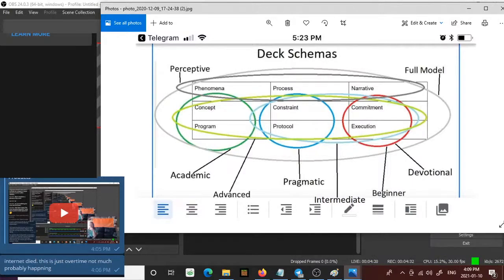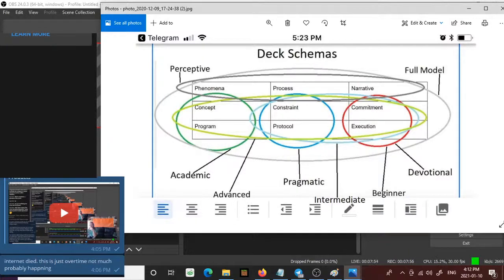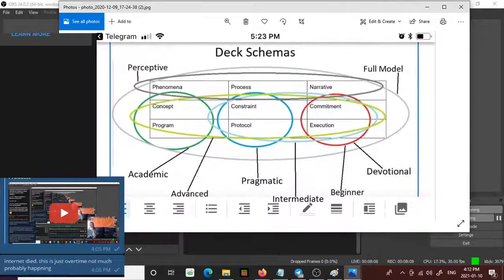Dev Meeting - System-Model Dynamics, Products (Part 2)